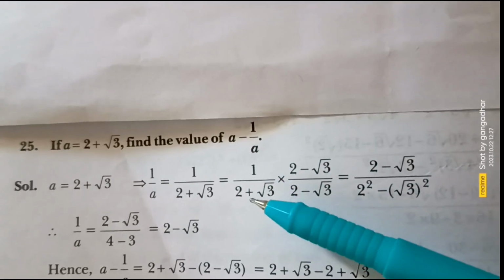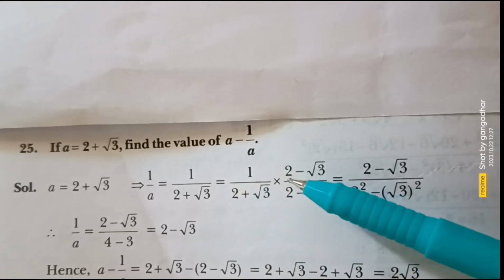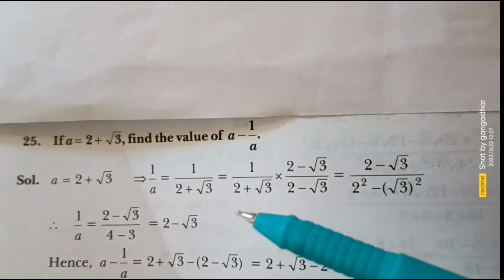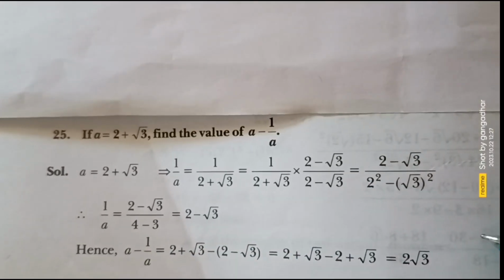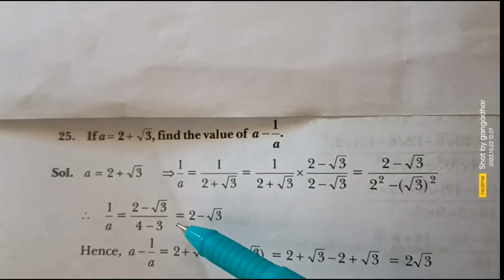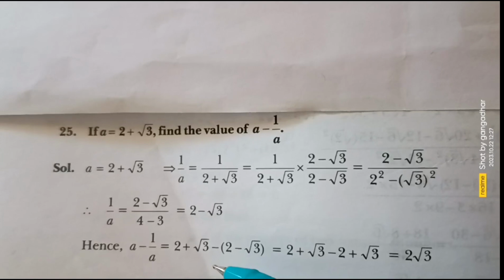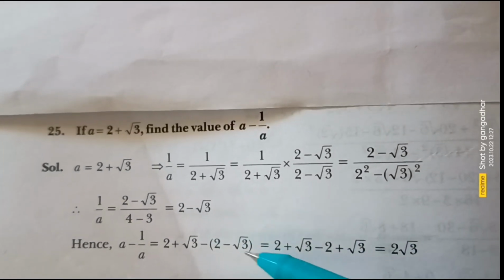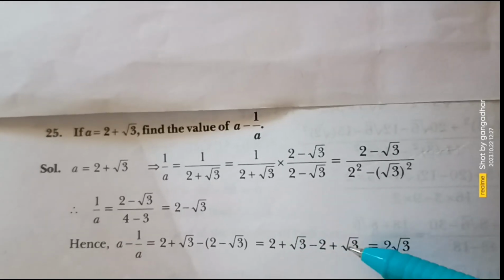"Solving (2 + √3) - 1 / (2 + √3): Math Made Easy!"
"Solving (2 + √3) - 1 / (2 + √3): Math Made Easy!"In this mathematical tutorial, we explore the calculation of the expression (2 + √3) - 1 / (2 + √3) with the given value of 'a.' Join us as we simplify this algebraic expression step by step. Learn how to work with irrational numbers, apply algebraic operations, and arrive at the solution. Whether you're a math enthusiast or just looking to sharpen your mathematical skills, this video will guide you through the process of finding the value of a - 1/a. Don't forget to like, subscribe, and share for more math-related content!"mathMathematics tutorialalgebraalgebra 1algebraic expressionssimplifying algebraic expressionsAlgebraic expression Simply fractions simplifying fractionsmathssquare rootSquare root calculationIrrational numberswhat are irrational numbersdifference between rational and irrational numbersValue of 2+√3 -1/2+√3Mathematical equations linear equationsMathTutorial
MathMadeEasySolving (2 + √3) - 1 / (2 + √3): Math Made Easy!"Math tutorial
Simplifying expressions
Algebra made simple
Square root calculations
Rationalizing the denominator
Math problem-solving
(2 + √3) - 1 / (2 + √3) explanation
Step-by-step math
Basic algebra techniques
Number simplification
Elementary math concepts
Clearing math doubts
Math help for students